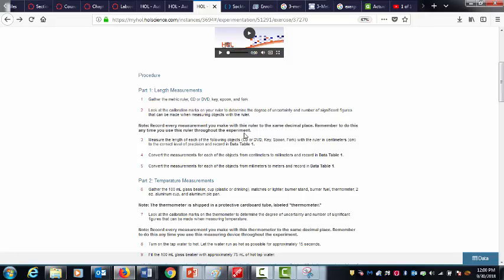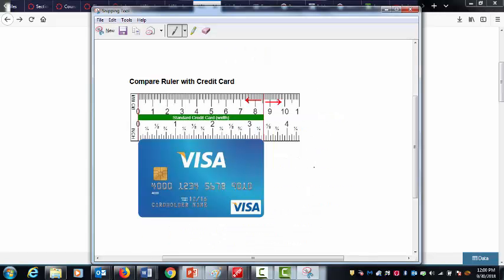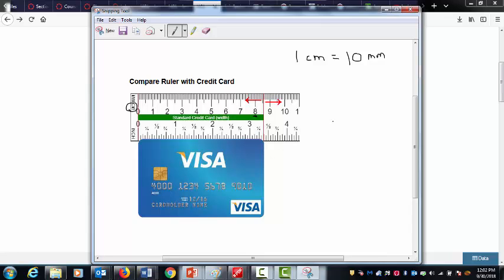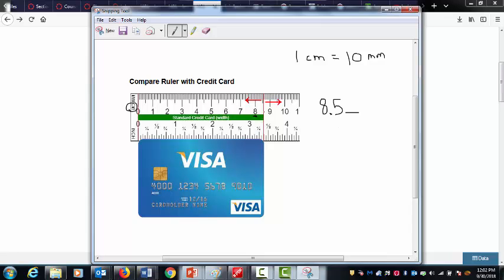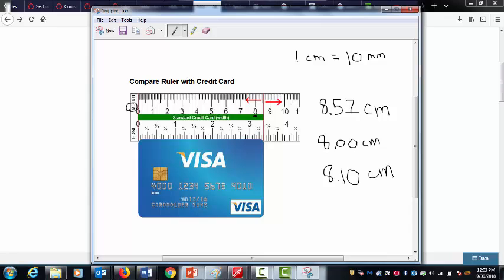CHM 129 Lab 02 Recording Measurements with Metric Ruler